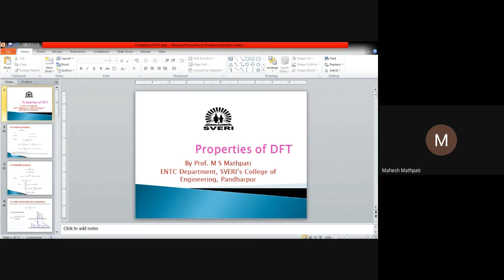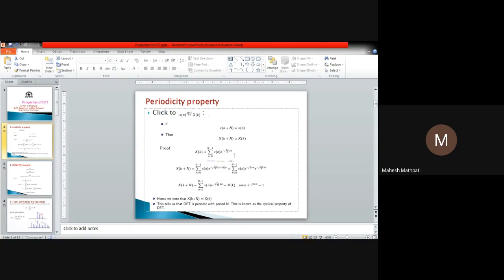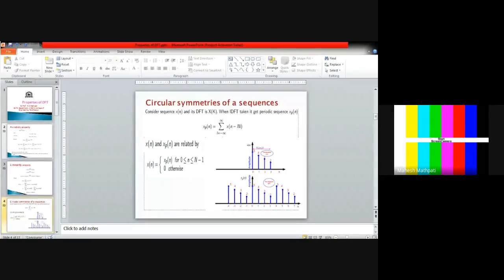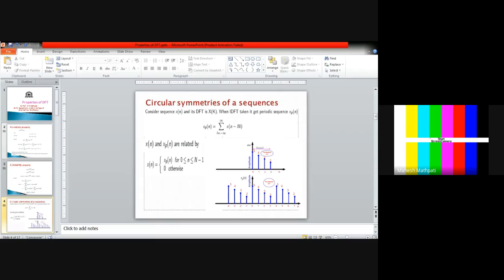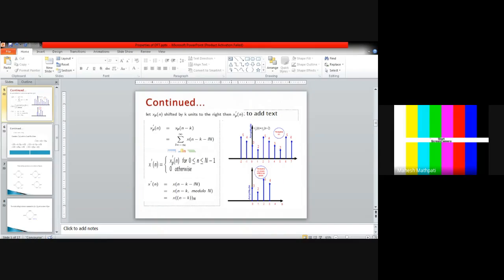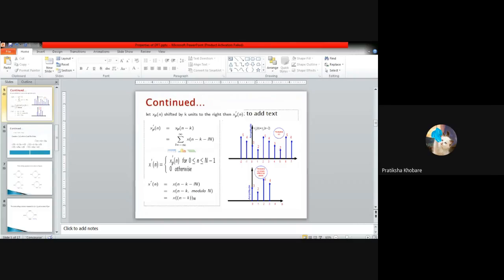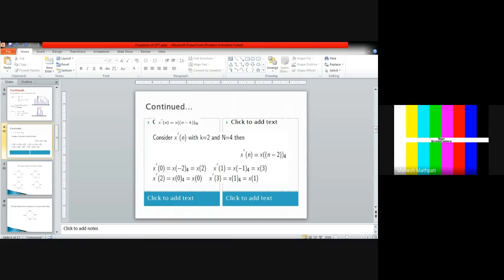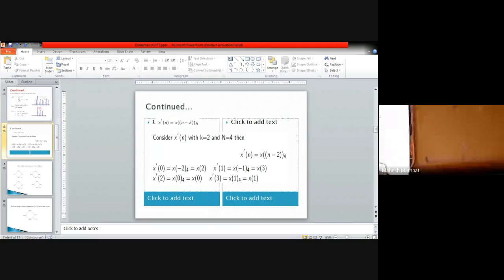Properties of DFT linearity